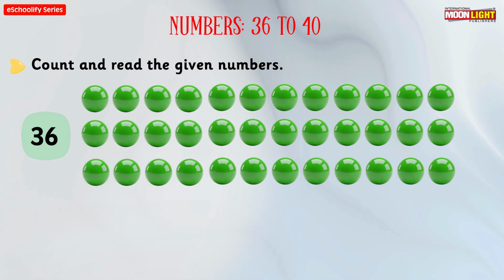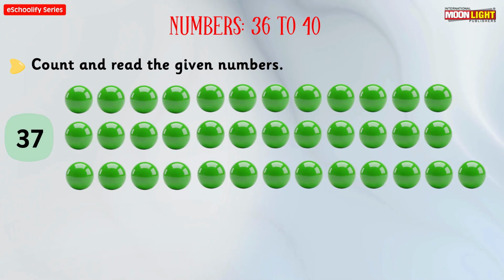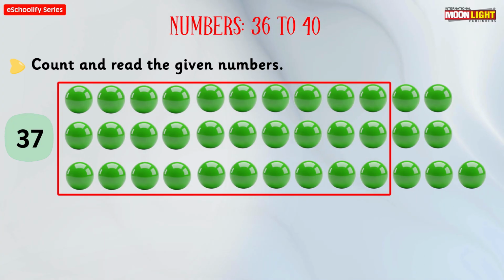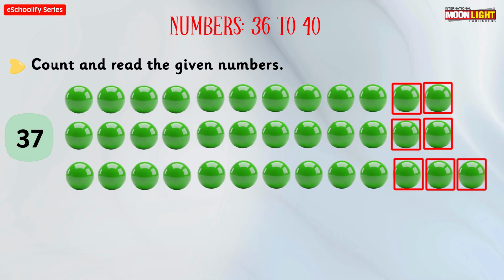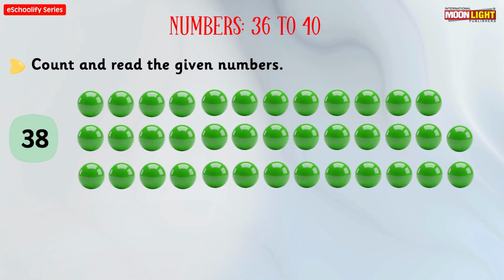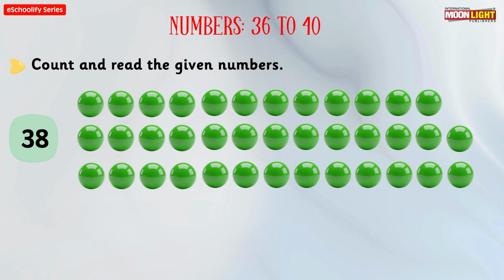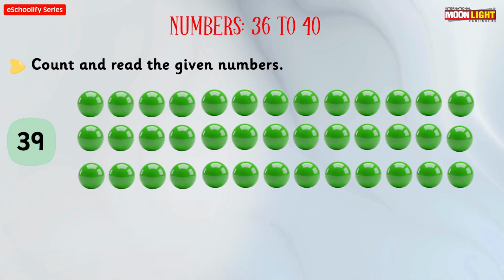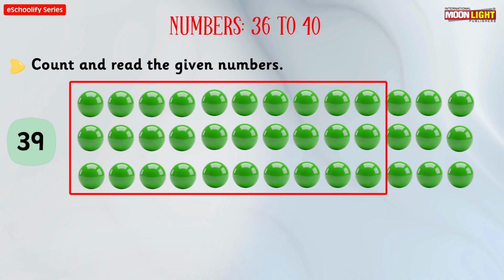Number36 to 40 (eSchoolify-Maths Learner Lecture)